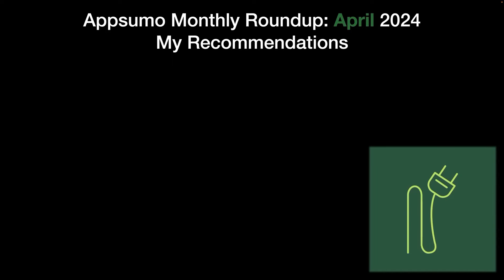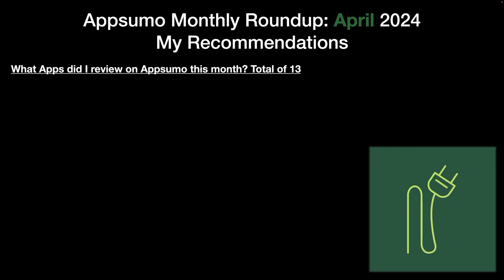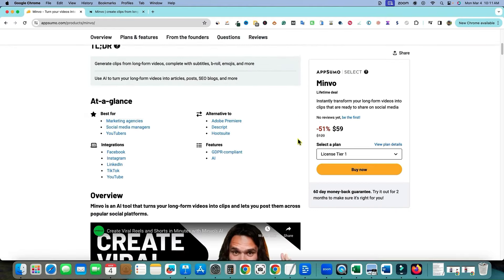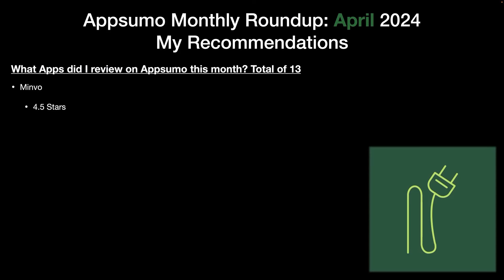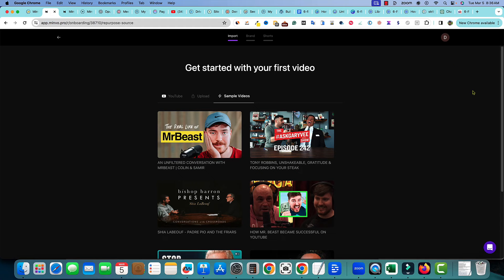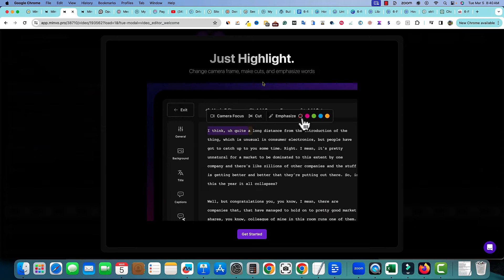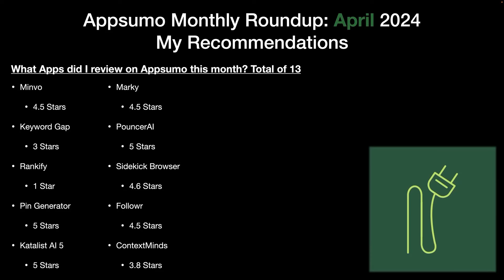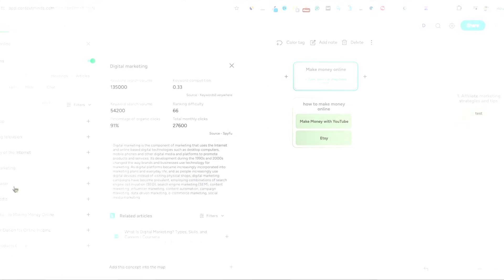Appsumo Monthly Roundup: April 2024 - My Recommendations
*** 8:52 there is a 30 second pause, sorry!